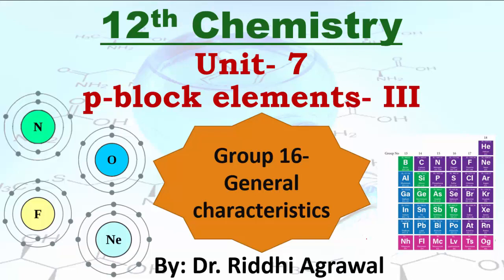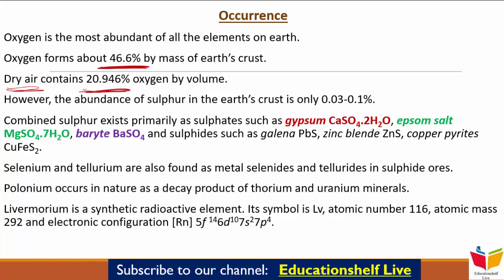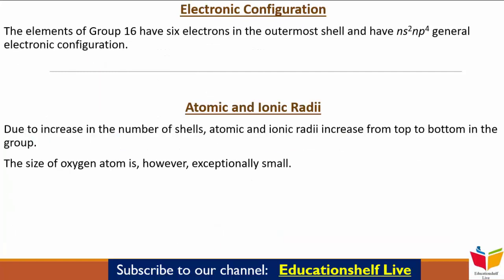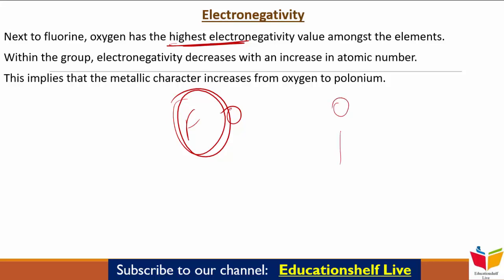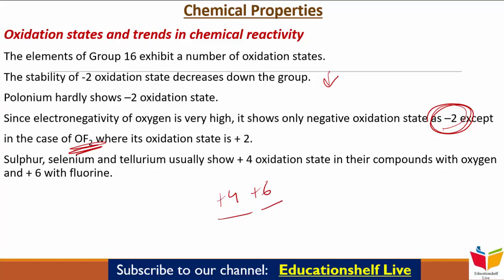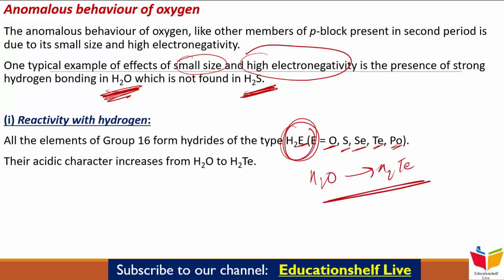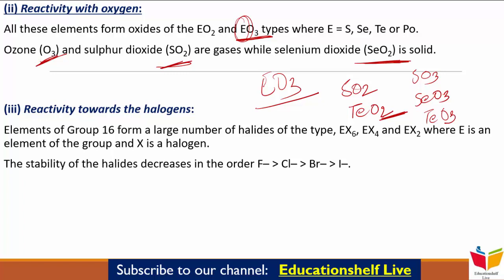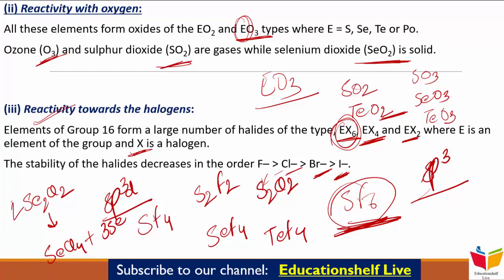12th NCERT Chemistry- Unit 7- p-block- III (NEET, AIIMS, JIPMER, etc.)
For Class 9th to 12th, IIT-JEE & NEET
Doubtnut App par ab milengey KOTA ke best teachers ke free video lectures :D
NV sir, MKC sir, Akansha Ma’am aur Navneet sir jaise Kota ke aur bhi
top teachers ke Free video lectures dekho Doubtnut App par, Aur ghar baithe karlo apni exams ki taiyaari pakki :D
Ab Kota ke saath Pura Bharat Padhega☺
Daily Doubt Solving Live Session For IIT-JEE & NEET students-Everyday @ 5 pm.
Aur agar, Maths,Science,Physics,Chemistry,Biology ke subject mein koi bhi aaye Doubt, toh Doubtnut ke saath unhe kardo OUT.

This video deals with the 3rd part of Unit 7 (p-block) of 12th NCERT Chemistry.
Do watch the video for more information.